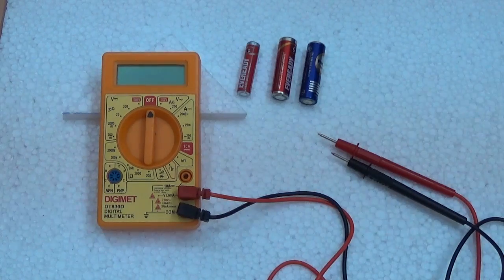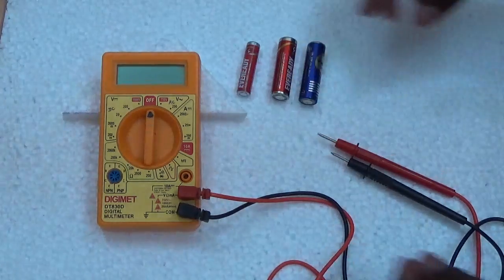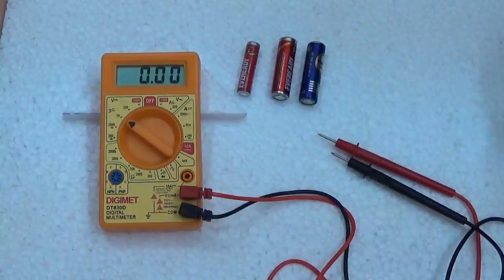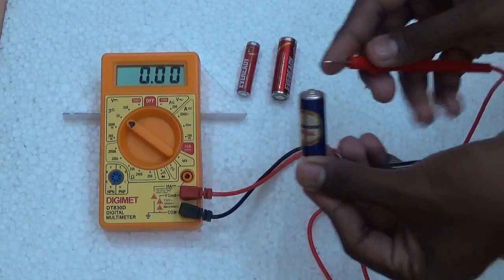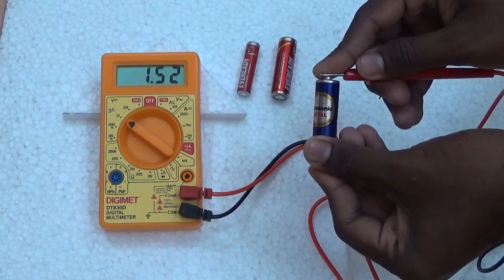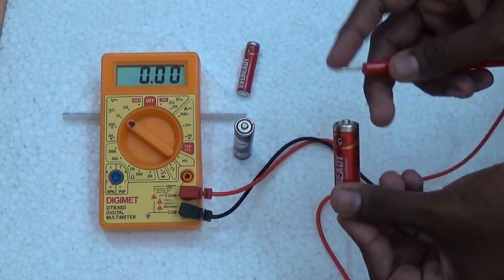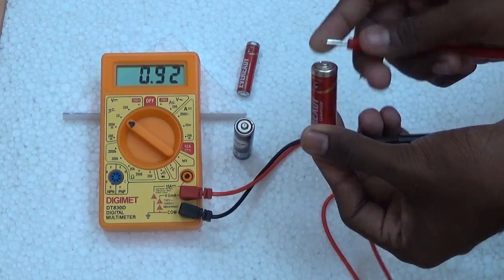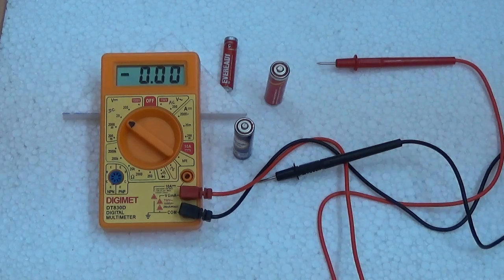How to Test/Check a 1.5V Battery(AAA, AA) using Digital Multimeter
This video shows how to test a 1.5 volt battery using digital multimeter. By watching this video you are able to check AAA and AA size non-rechargeable batteries in just few seconds. This is a very easy and simple tutorial.